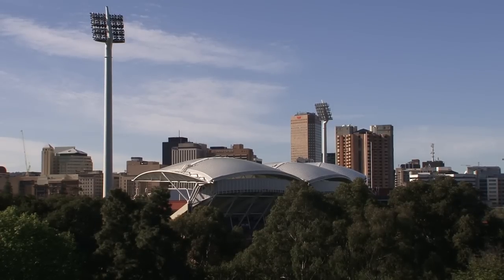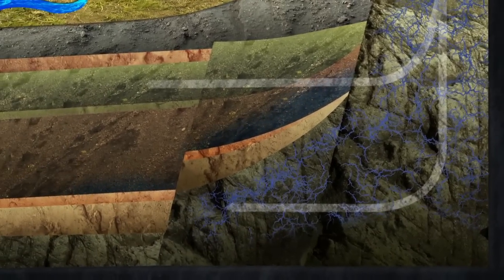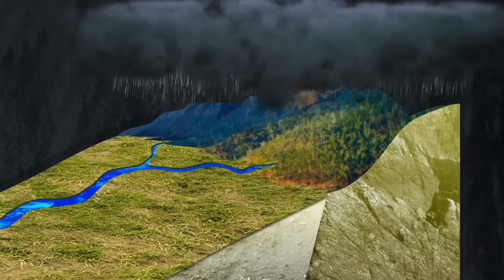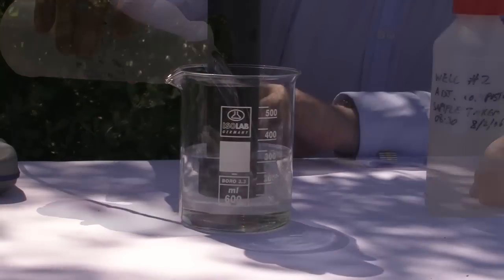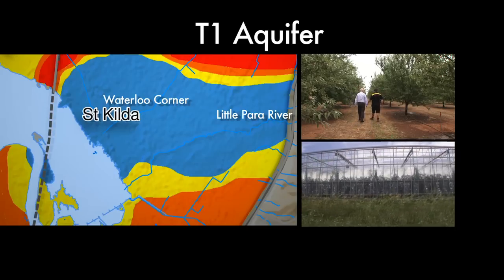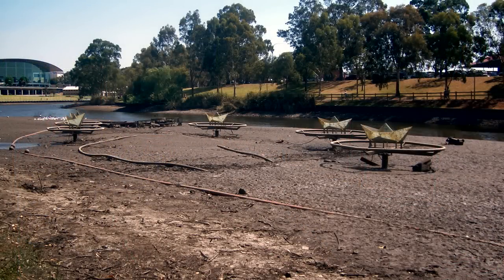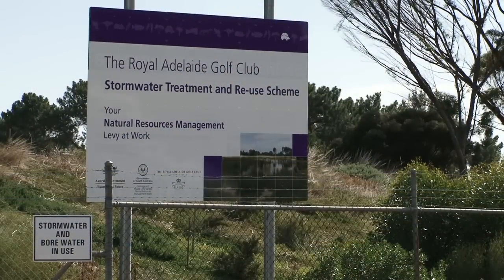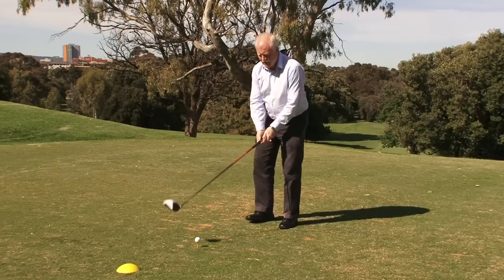Groundwater introduction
A basic introduction to the groundwater of Adelaide -- with Russell Martin.  Looks at the different aquifers under the Adelaide Plains, their geological history, and how groundwater is used in Adelaide.